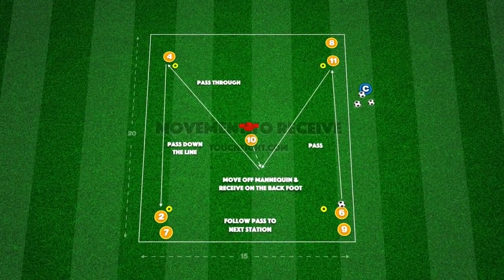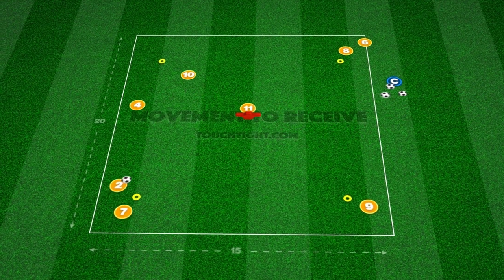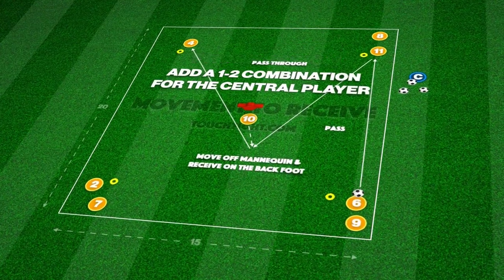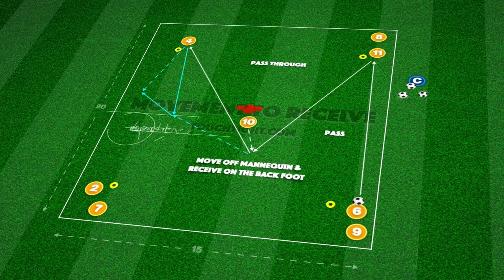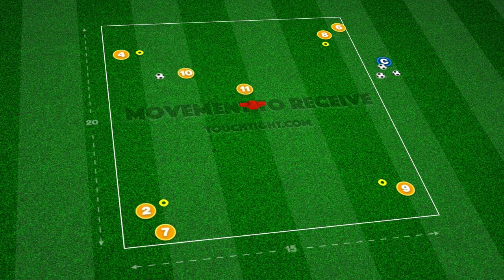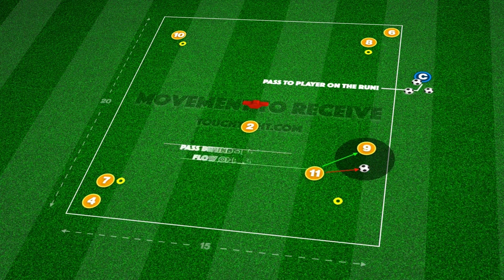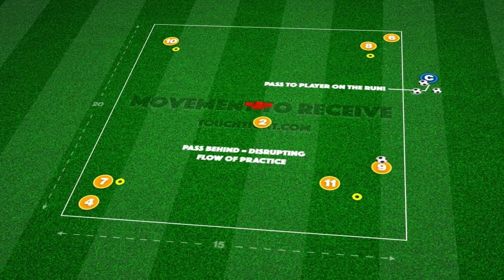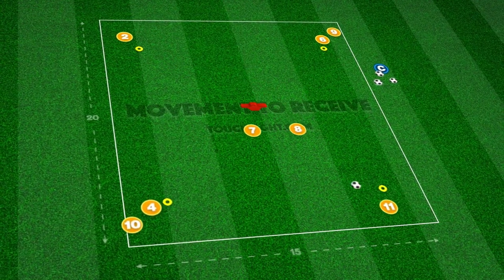Movement to Receive and Switch | Technical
This practice takes place in a 15 by 20-yard area and focuses on developing players movement and body shape to receive in the central area.